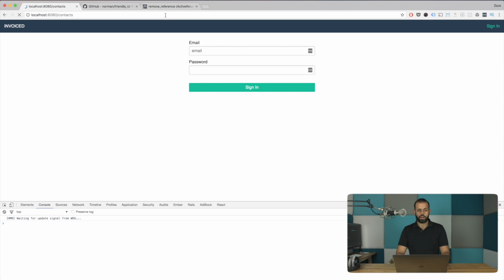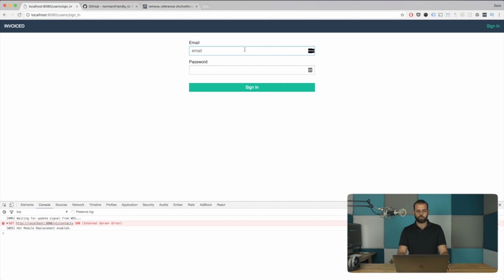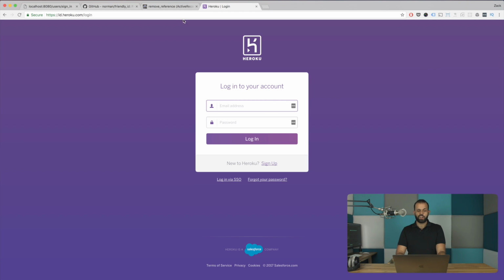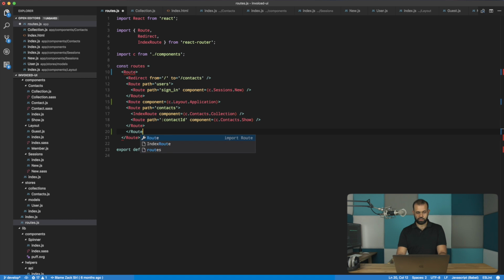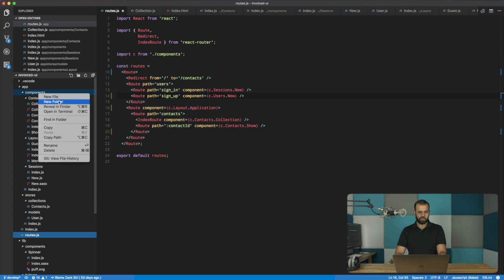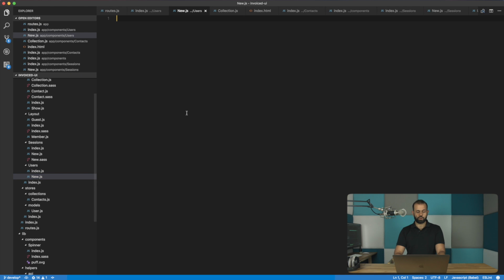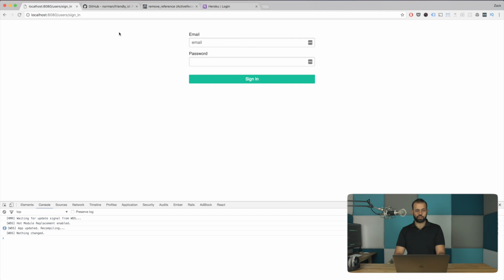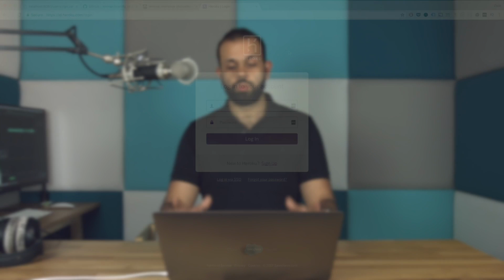React: Tweaking the Layout and Routes - [042]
In this episode we clean up some routing and the layout of our application. So we can separate the sign in / registration page from the application layout. Which will lay the foundation for building a clean sign in / registration page.